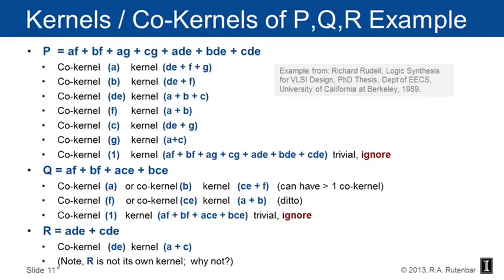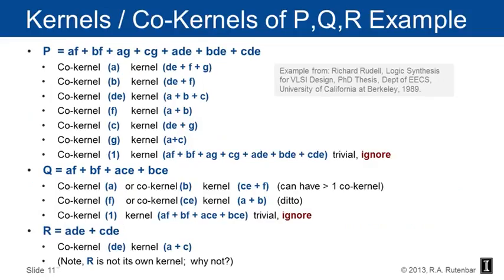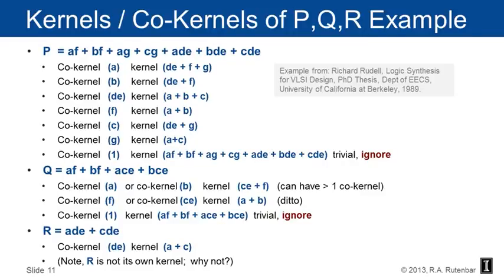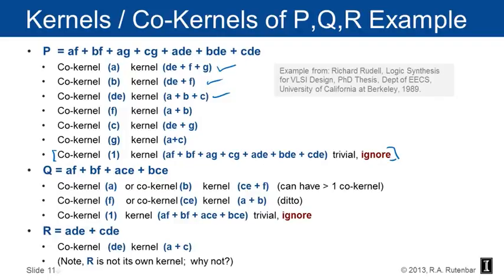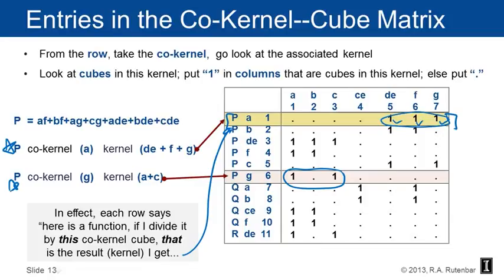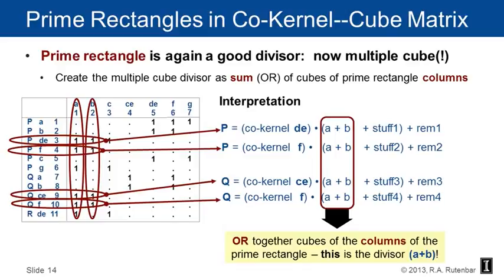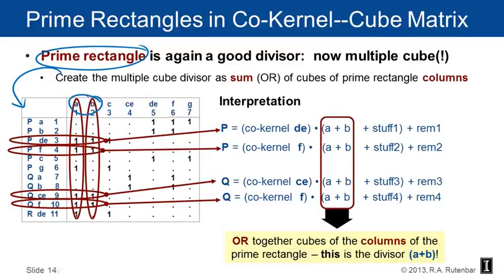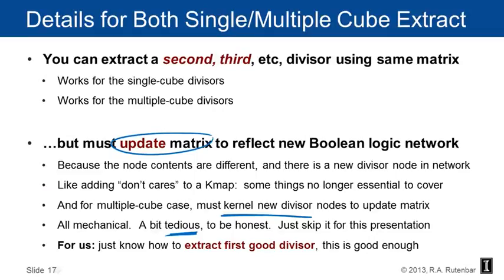Mulitlevel Logic and Divisor Extraction Multiple Cube Case (24/65)